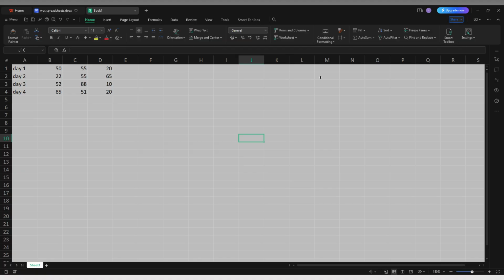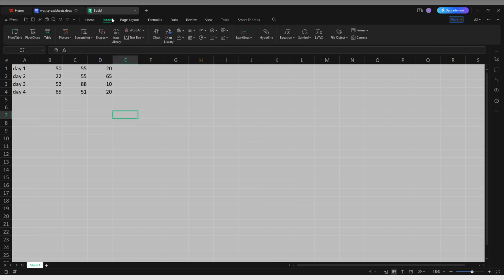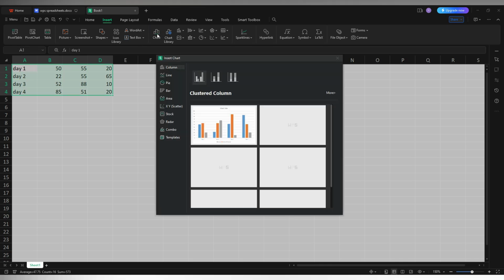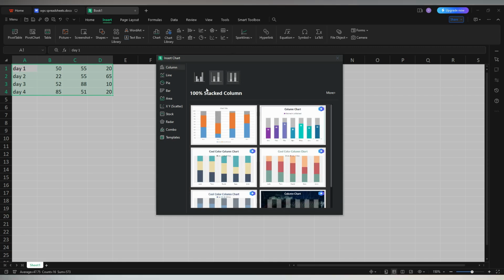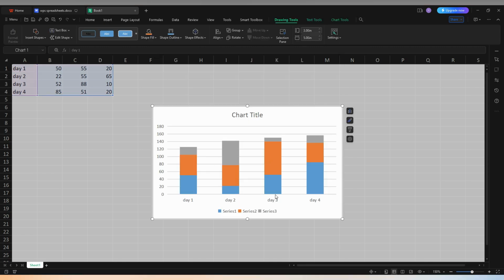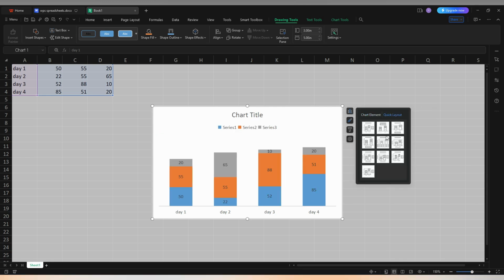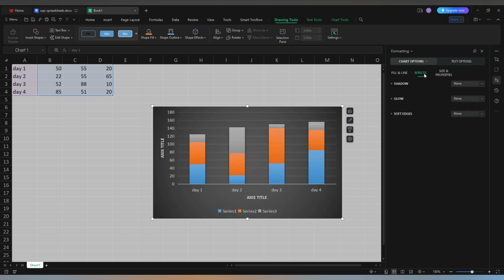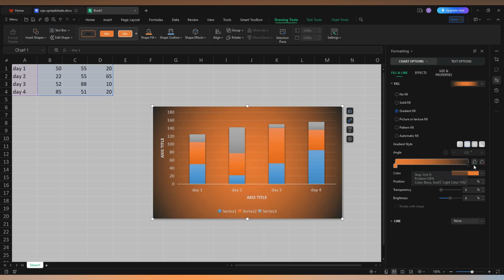How to insert column chart in wps spreadsheets pc